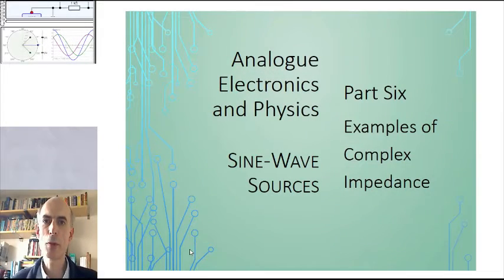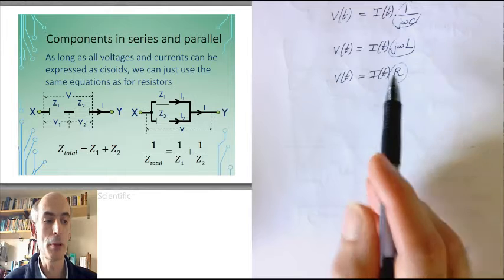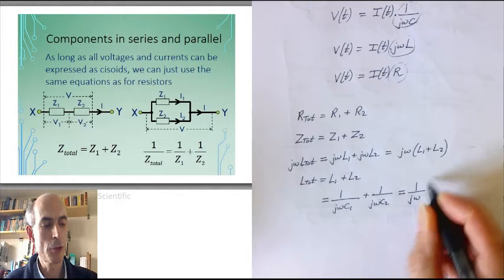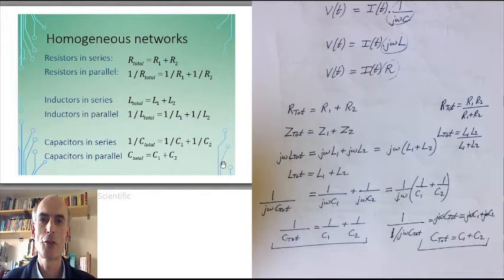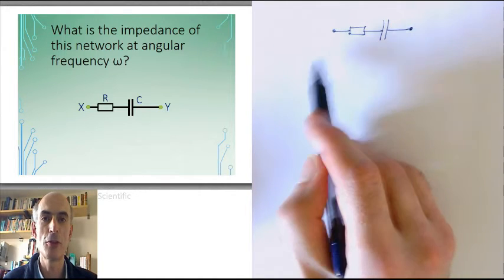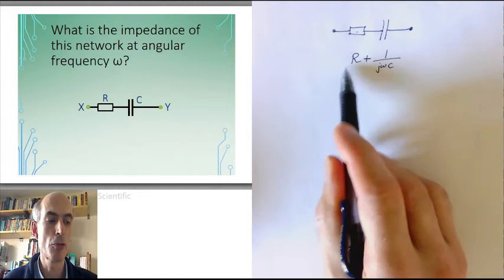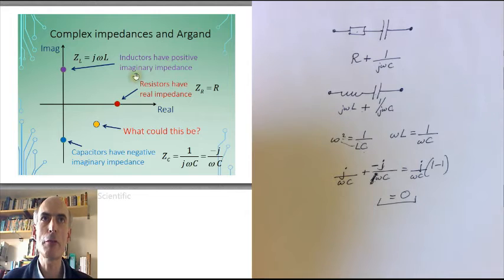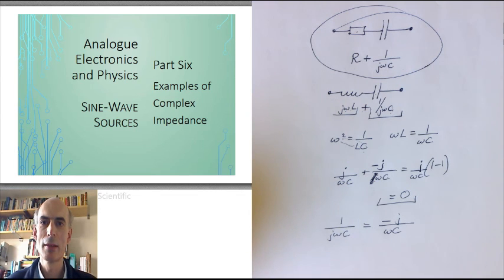Sine Wave Sources P06 V01 done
Examples of complex impedance.  Part one of a series of eight videos about sinusoidal sources and phasors.